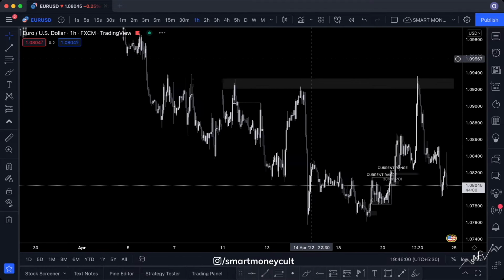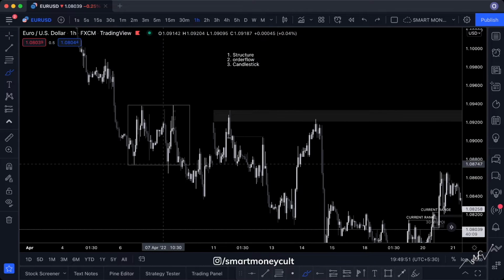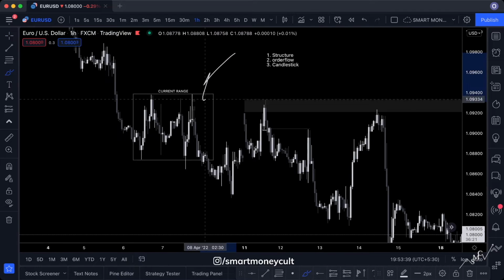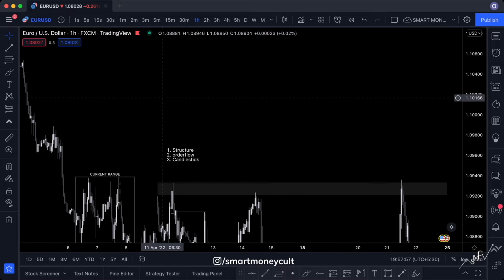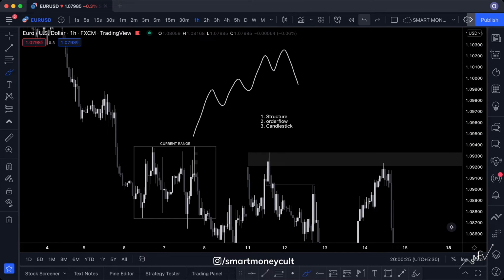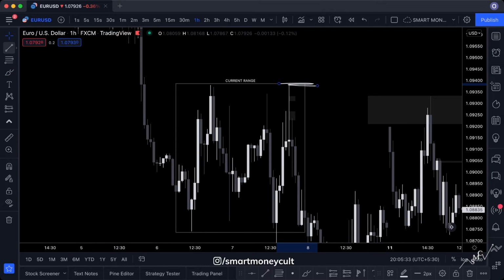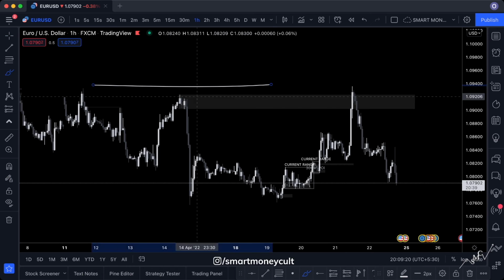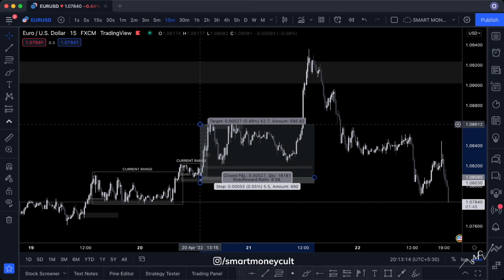How to Analyse Institutional Footprints | Forex Trading | Smart Money - The Journey #1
This is the introduction to the Journey, wherein I will be sharing my experience, understanding, and personal journey in order to help all of you who are trying to scratch the surface of this enormous world of Trading and all things associated with it.

Understand that this is Video #1 and there's a whole series in the pipeline. Things will start unfolding slowly and you will be a part of the entire process, at its own pace.